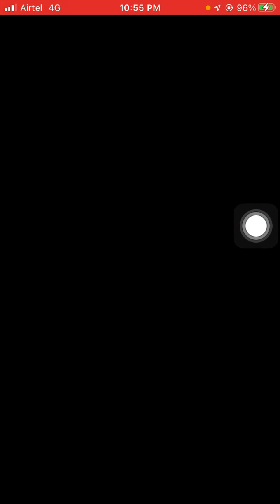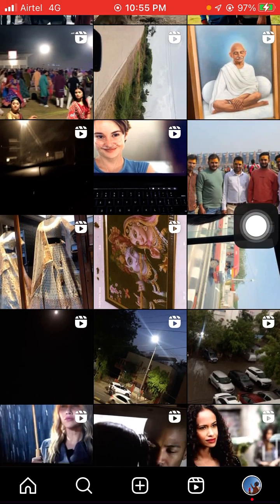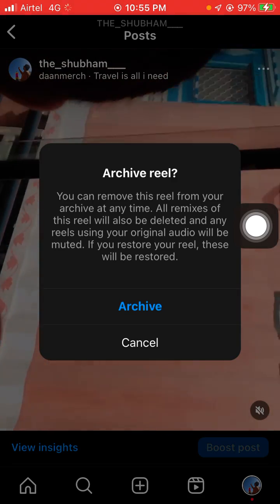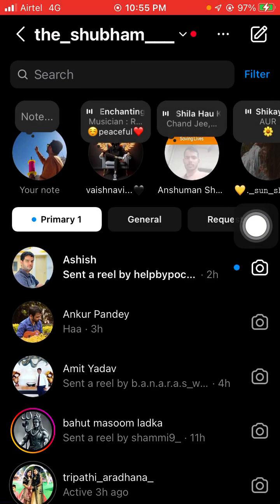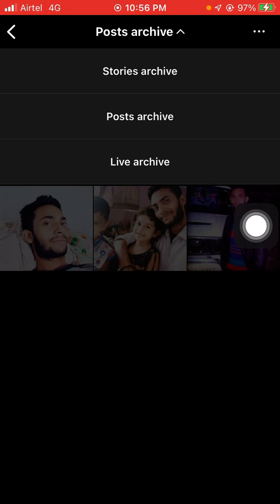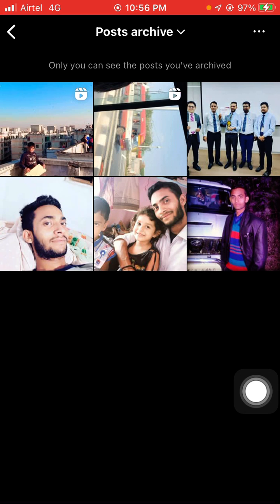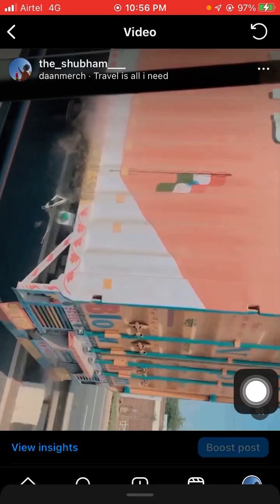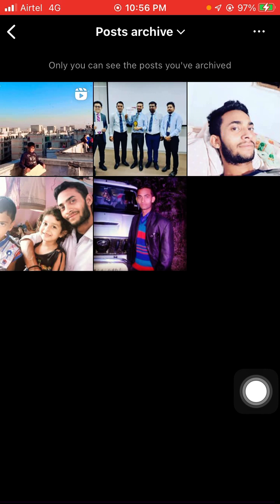How to Archive and Unarchive Instagram Post ( Quick and Easy )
In this video, I am going to tell you about how to Archive and Unarchive Instagram Post .
How to Archive and Unarchive Instagram Post
Like this you can Archive and Unarchive Instagram Post
Thanks.

Archive and Unarchive Instagram Post
how to archive post,
How to archive post on instagram,
how to archive posts on instagram,
how to get archive post on instagram,
how to archive instagram posts,
how to archive and unarchive instagram posts,
how to archive reels on instagram,
how to archive reels on instagram 2022,
how to archive instagram reels,
how to archive reels on instagram ios